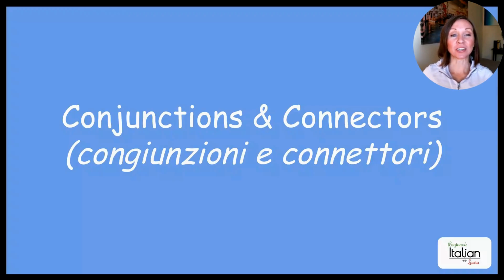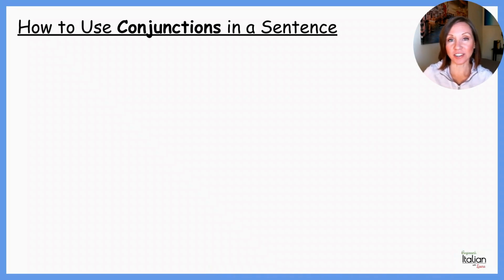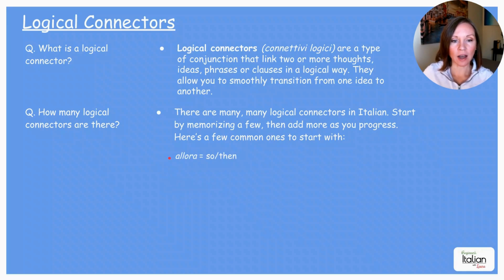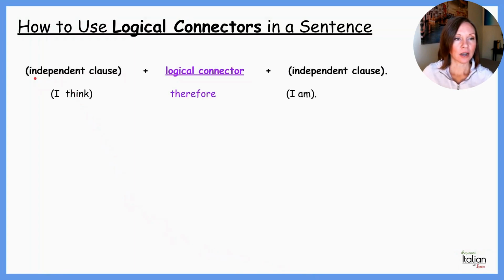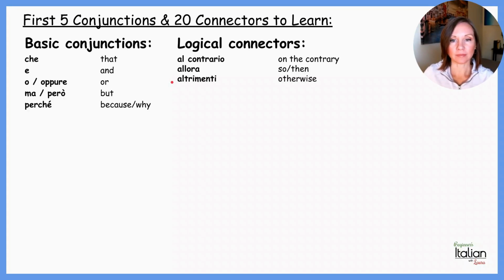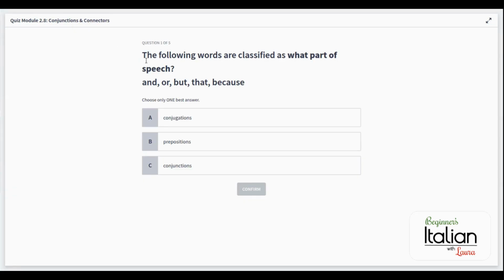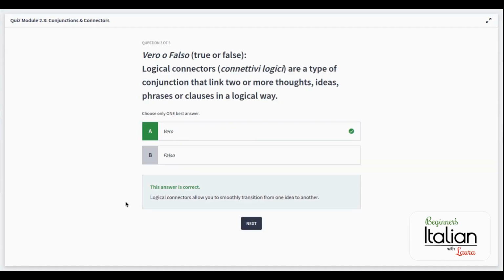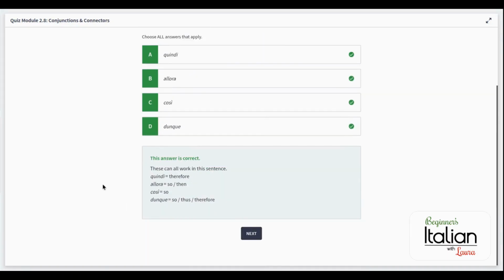"Conjunctions & Connectors" MINI-COURSE | Italian Grammar Fundamentals: Mod 2.8 (Lesson Compilation)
This is a compilation of all the lessons in Unit 2 Module 2.8 "Conjunctions & Connectors," but it can also be used as a stand-alone mini-course, which includes a short quiz to help you see how much you learned.

The following topics are covered in this video:
0:00     Lesson 1: What Is a Conjunction?
2:34     Lesson 2: How to Use Conjunctions in a Sentence
3:42     Lesson 3: What Is a Logical Connector?
7:23     Lesson 4: How to Use Logical Connectors in a Sentence
8:30     Lesson 5: First 5 Conjunctions & 20 Connectors to Learn
12:30   Quiz 9: Module 2.8 "Conjunctions & Connectors"

Grazie mille!
Laura